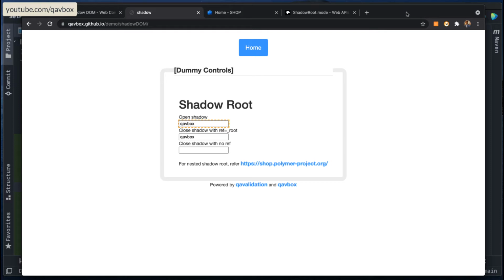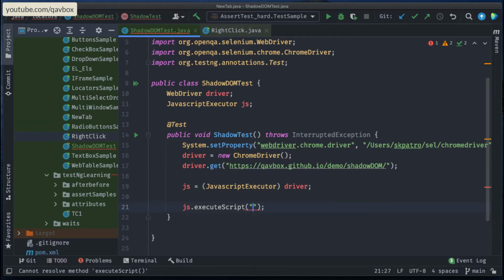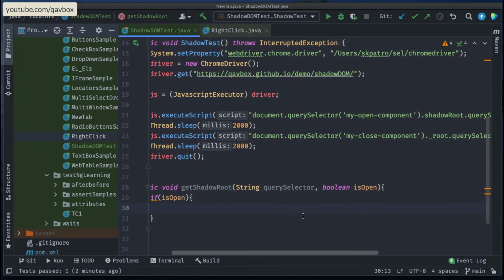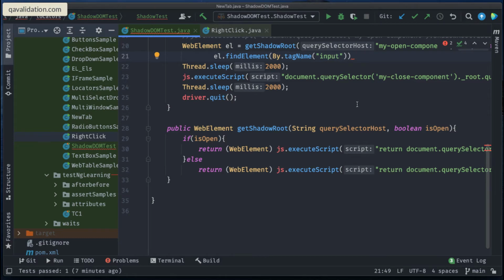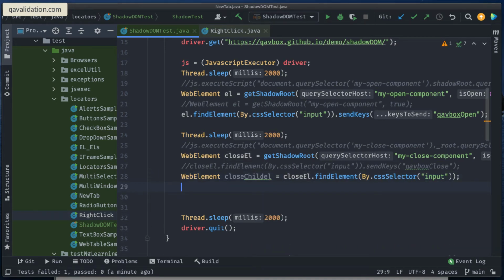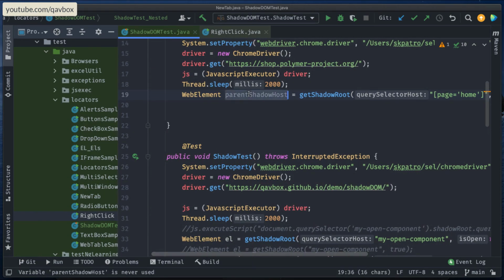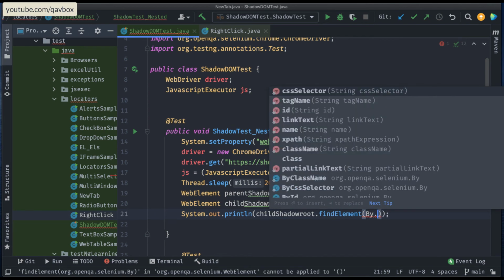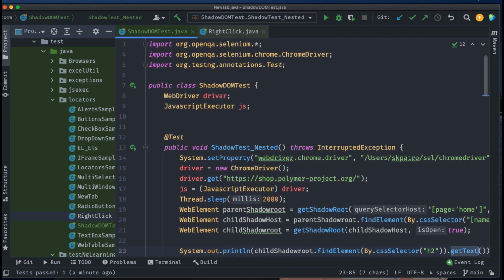Handle shadowDOM elements using selenium java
This video will explain how to handle shadowDOM elements using selenium java
You will learn how to write an utility method to to handle open and closed shadowDOM / shadowRoot
also learn how to write tests for nested shadowDOM elements.